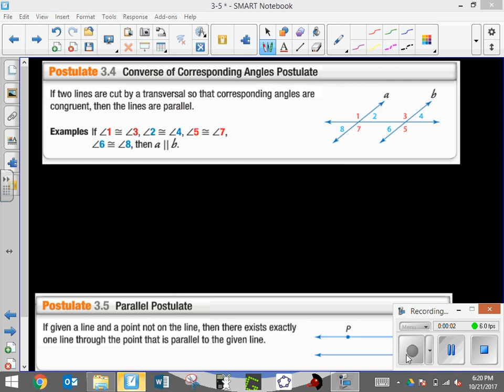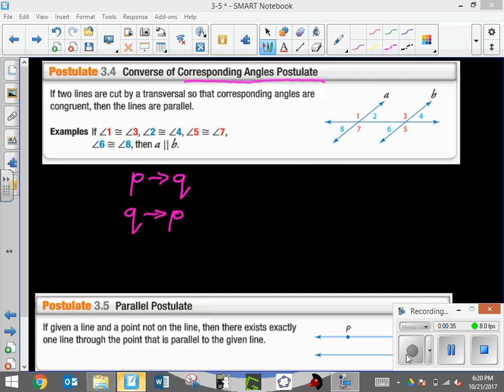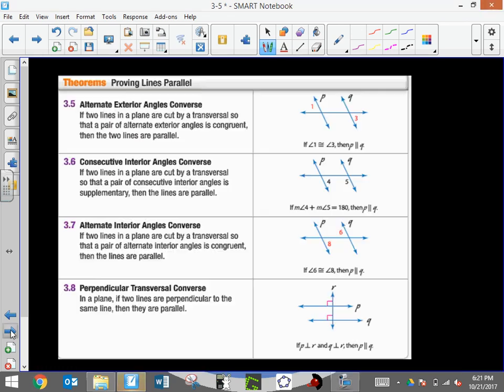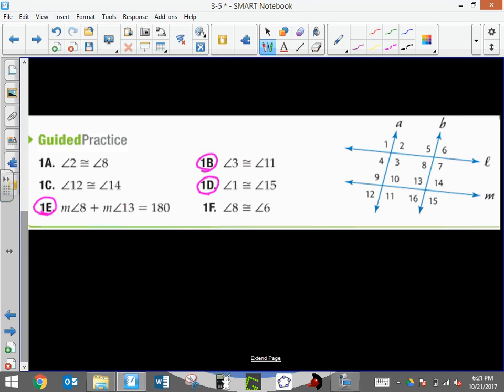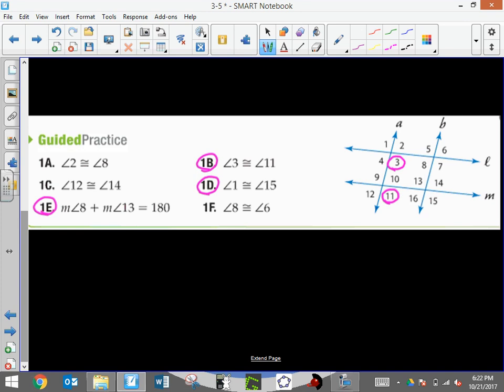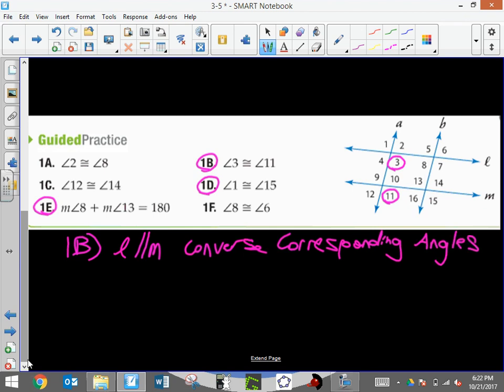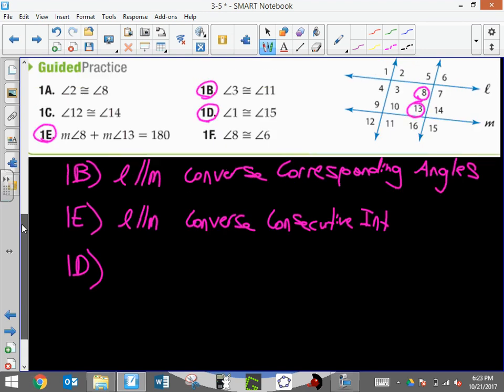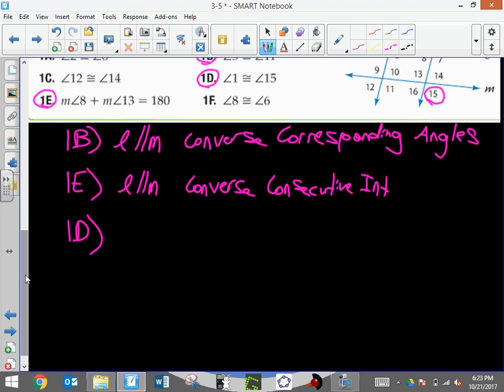Chapter 3 Lesson 5 Example 1